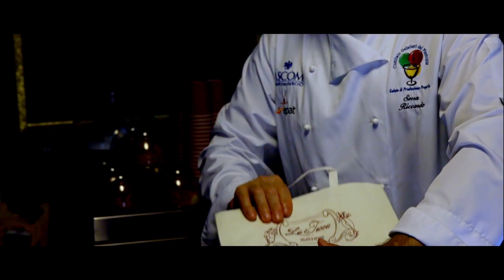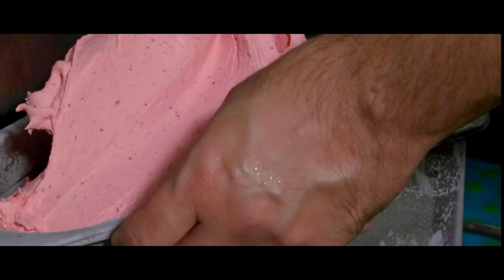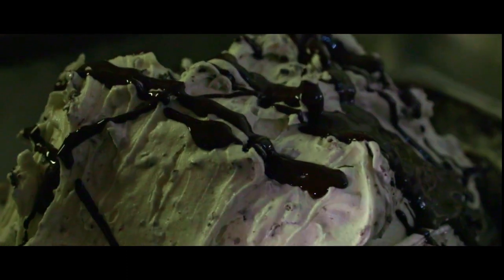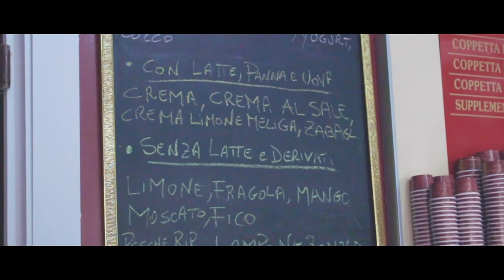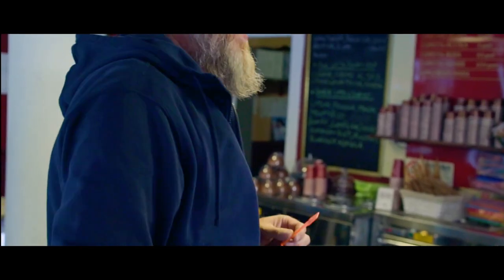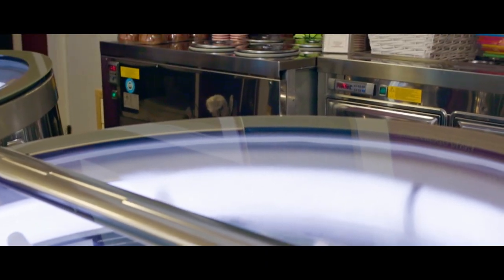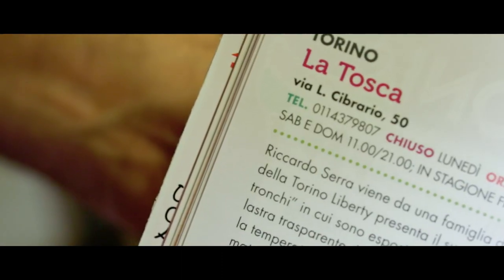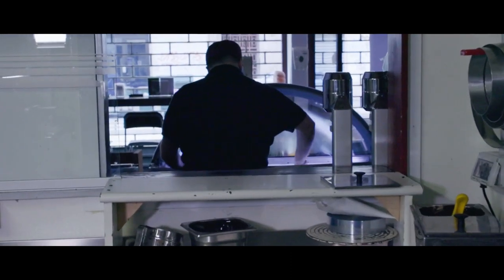Riccardo Serra, Mastro Gelatiere, spiega come produce un gelato artigianale di qualità.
La Tosca è la gelateria di Torino che produce esclusivamente gelato artigianale, seguendo tutti i procedimenti di pastorizzazione, mantecazione e maturazione delle basi nel laboratorio a vista.

Ingredienti fondamentali come latte fresco di alta qualità proveniente da pascoli piemontesi, panna fresca e zuccheri, vengono pastorizzati ma utilizzati solo dopo un minimo di 24 ore di maturazione in appositi tini prima di venire mantecati con le materie prime di altissima qualita’ (nocciola i.g.p piemonte, pistacchio 100% puro Sicilia d.o.p., Moscato Gran Spatuss d.o.c.g. della cantina Terrenostre di Cossano Belbo…), ed essere poi esposti nelle vetrine rotonde, a vista, pronti per essere serviti. leggi il blog, scarica il Magazine, ottieni altri contenuti.